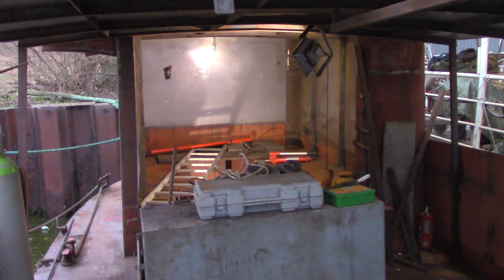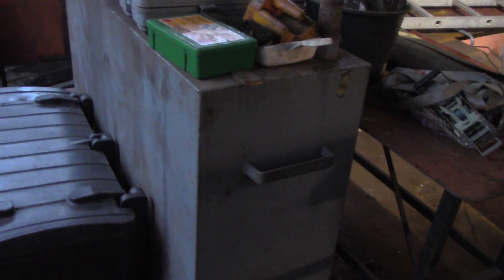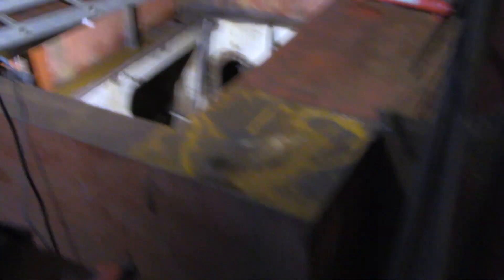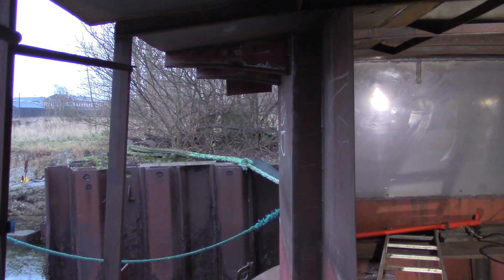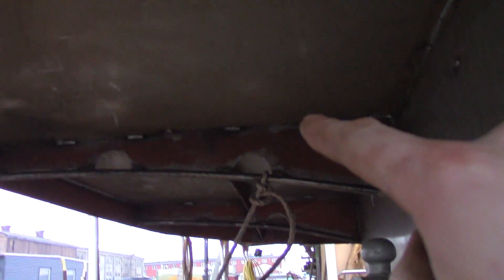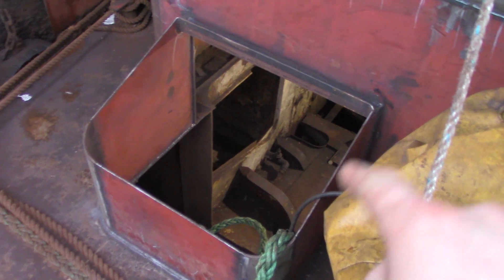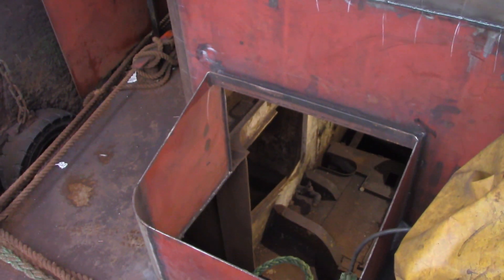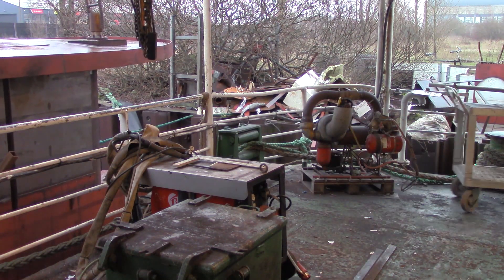Houseboat Omala | Ep. 9 | Companionway hatch and ladder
Hello boat builders! My name is Jop and I'm a mechanical engineer from the Netherlands. In my spare time I'm converting and old Danish bunker tanker into a classic steam-tug houseboat here in the harbour of Copenhagen.